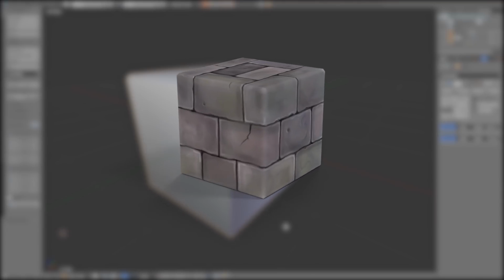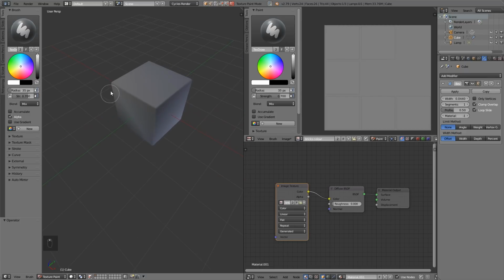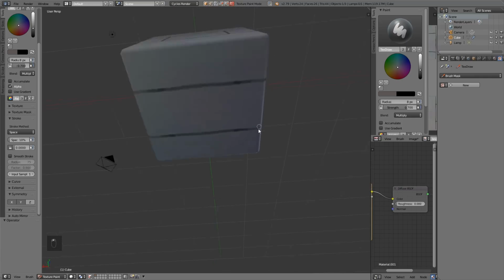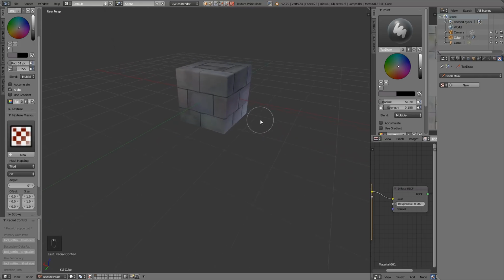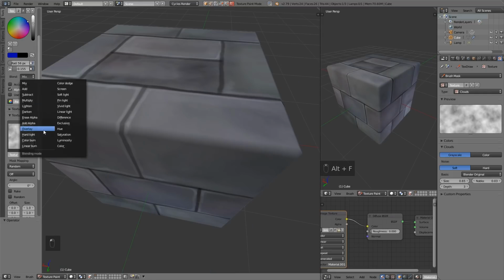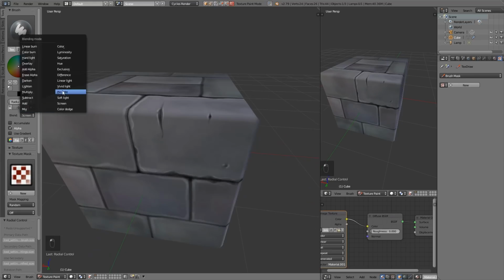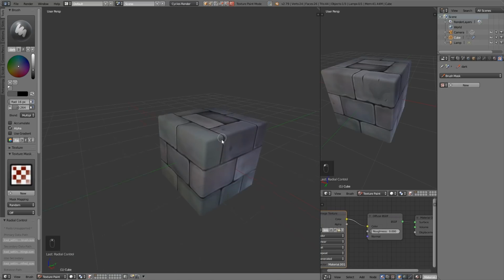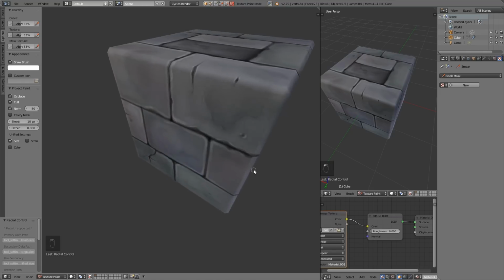Games - Hand Painted Texturing - Bricks & Blocks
In this episode I go over how i create hand painted blocks. I show the painting techniques for hand painted textures for game assets and how to combine those techniques to create the illusion of depth and texture.

This is meant mainly as a guide to technique i do quickly go through how to set up for texture painting but the main focus is to learn the painting techniques rather than the software.